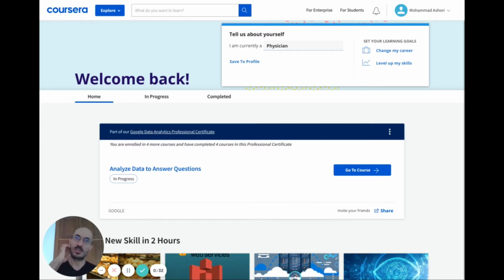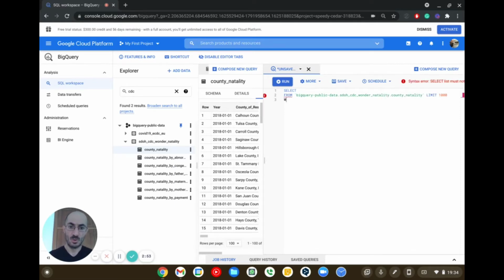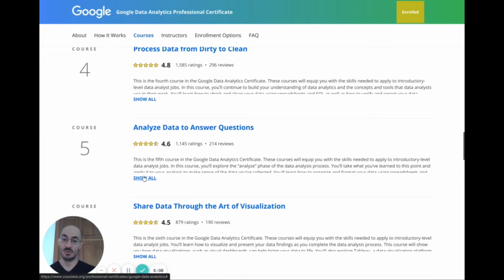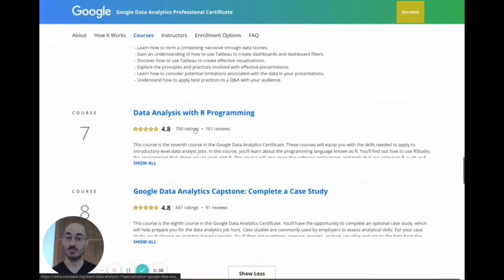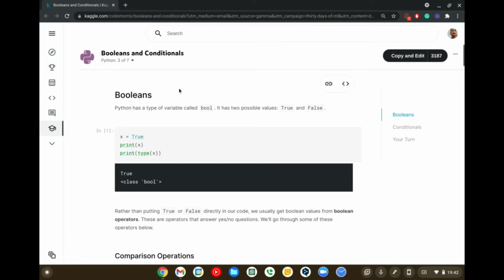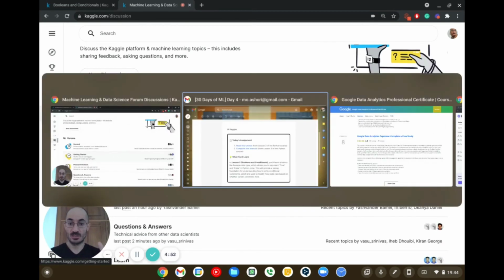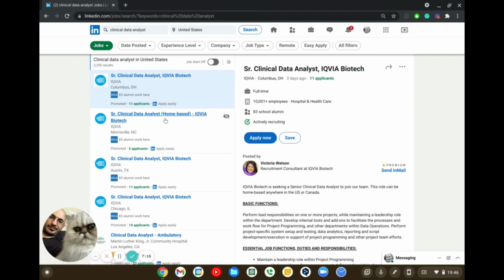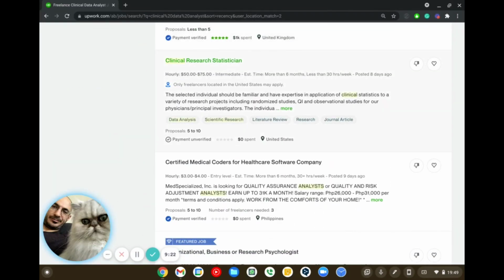Update on my Google Data Analysis Course & now with Kaggle [30 Days of ML]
The 30 Days of ML with Kaggle isn't easy. The python work is harder than I expected.

I am also on the 5th section of the Coursera Google course. This one is paid but affordable and you can sign up below: